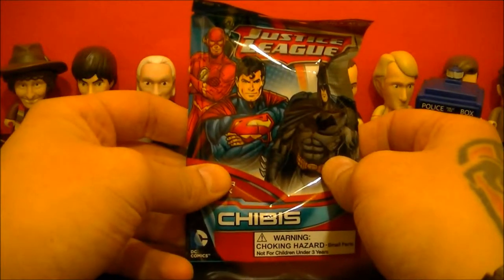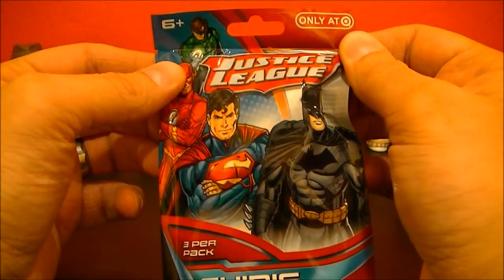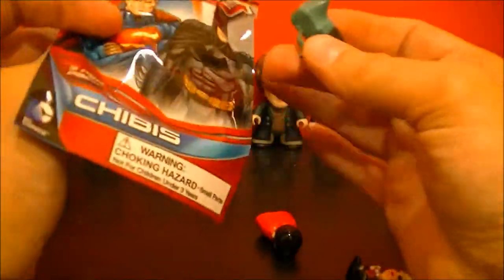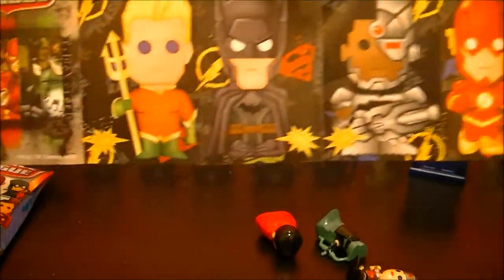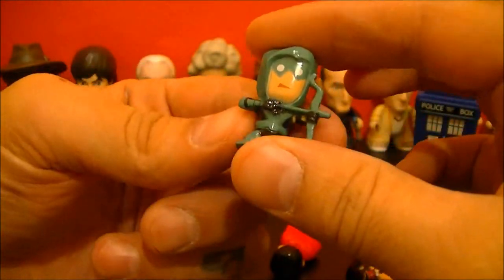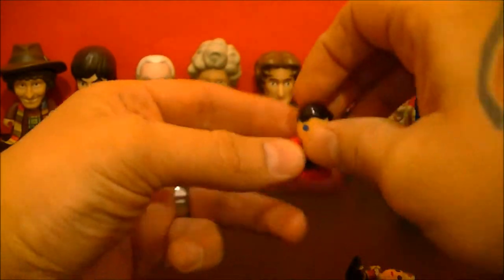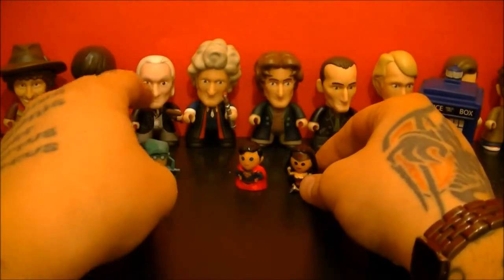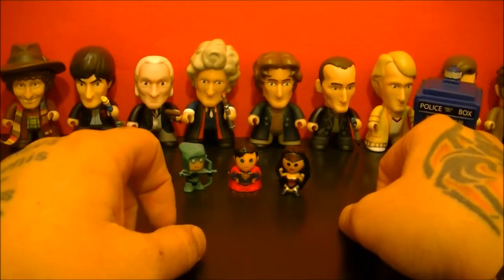Justice League Chibi heros blindbag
Today, TechSpyderHD steps into the unboxing chair as a guest to open this Justice League blindbag of Superheros. You can check out TechSpyderHD's YouTube channel for some tech, accessory unboxings and reviews at:

The Justice League, also called the Justice League of America or JLA, is a fictional superhero team that appears in comic books published by DC Comics. First appearing in The Brave and the Bold #28 (February/March 1960), the Justice League originally featured Superman, Batman, Wonder Woman, Flash (Barry Allen), Green Lantern (Hal Jordan), Aquaman (Arthur Curry), and the Martian Manhunter. The team roster has been rotated throughout the years with characters such as Green Arrow, Captain Marvel, Black Canary, the Atom, Hawkman, Elongated Man, Red Tornado, Firestorm, Zatanna, Hawkgirl, Cyborg, and dozens of others. The team received its own comic book title in October 1960, when the first issue was published. It would continue to #261 in April 1987, which was the final issue. Throughout the years, various incarnations or subsections of the team have operated as Justice League America, Justice League Dark, Justice League Europe, Justice League International, Justice League Task Force, Justice League Elite, and Extreme Justice. - Wikipedia